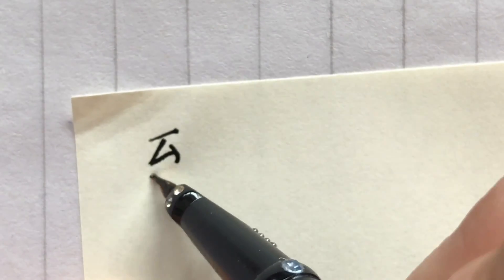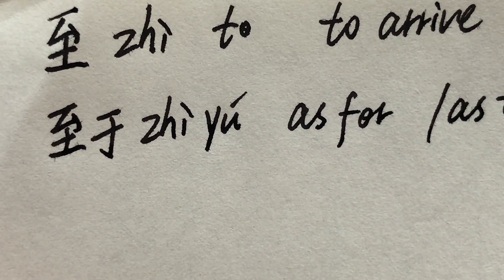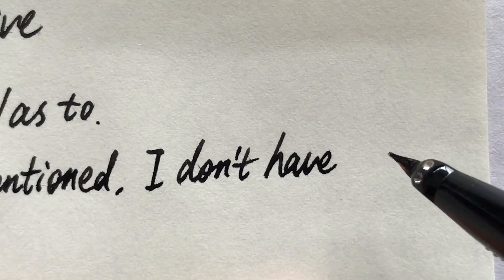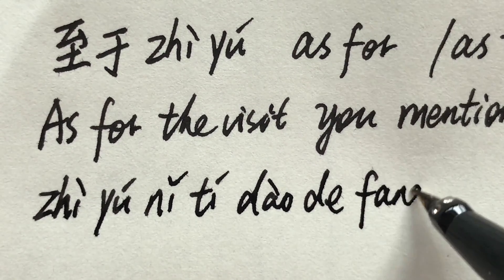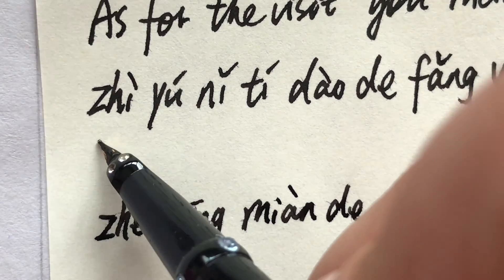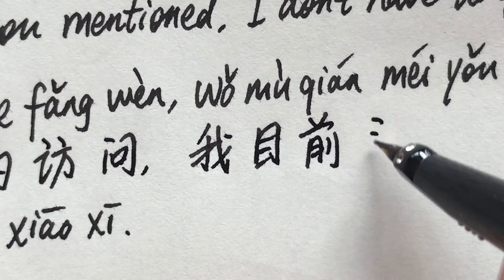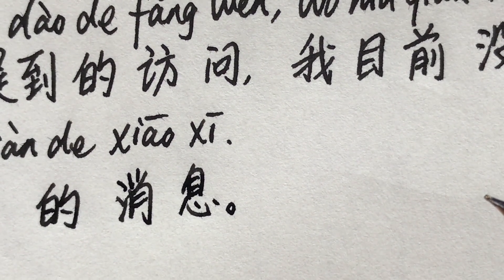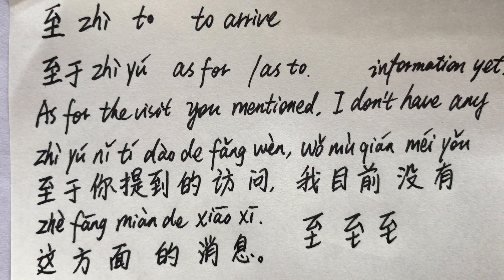Learn Chinese Characters - 至 - As for the visit you mentioned, I don't have any information yet.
Chinese Character Explained | 至

至 zhì to/ to arrive/most
至于 zhì yú as for/as to
As for the visit you mentioned, I don't have any information yet.
zhì yú nǐ tí dào de fǎng wèn, wǒ mù qián méi yǒu zhè fāng miàn de xiāo xī.
至于你提到的访问，我目前没有这方面的消息。